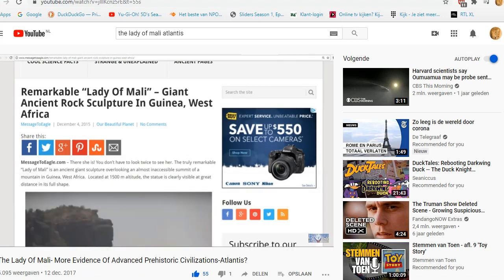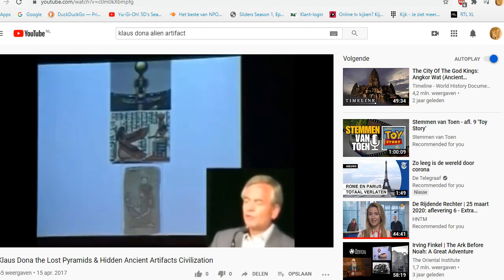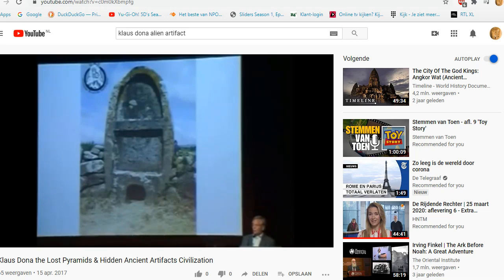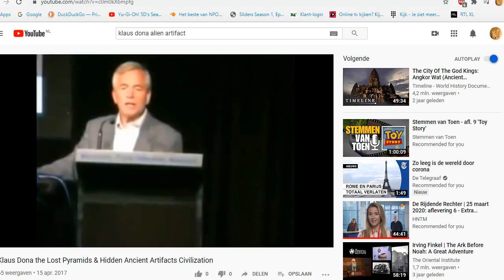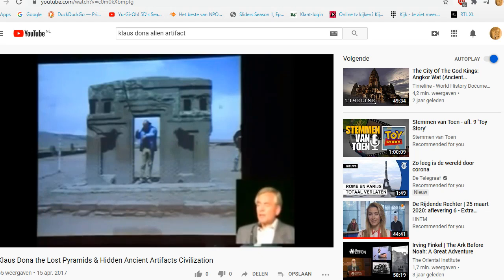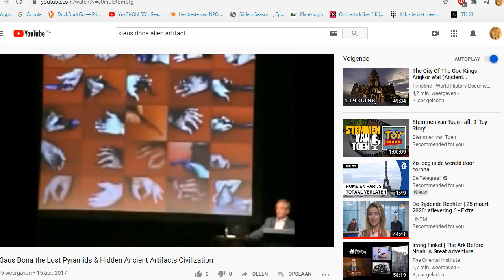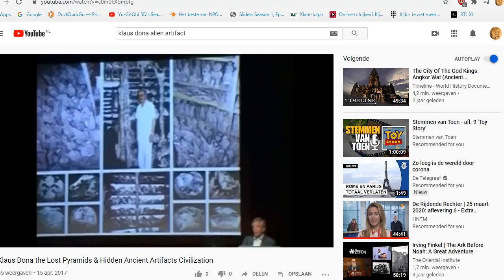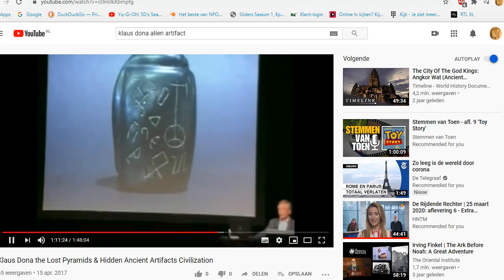de verborgen geschiedenis van de mensheid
truth seeker
onderwerp
verborgen geschiedenis
ik sluit af met deze citaat
evil succeeds when good People do nothing